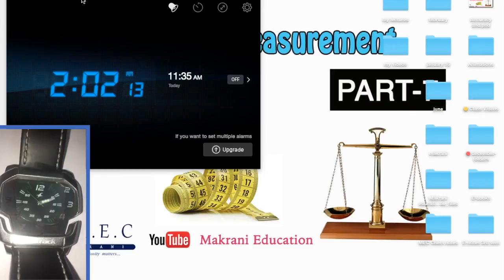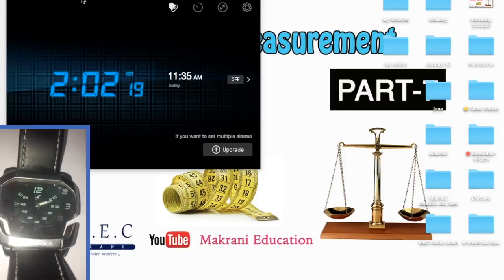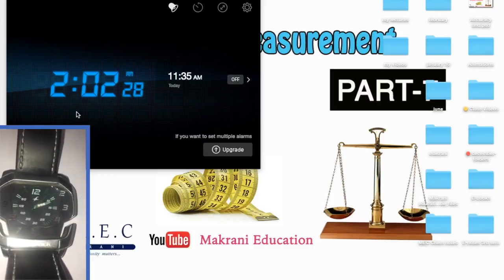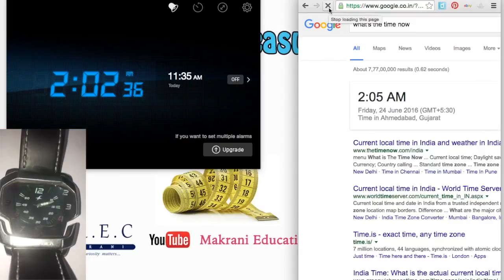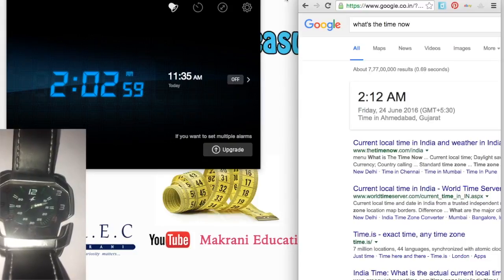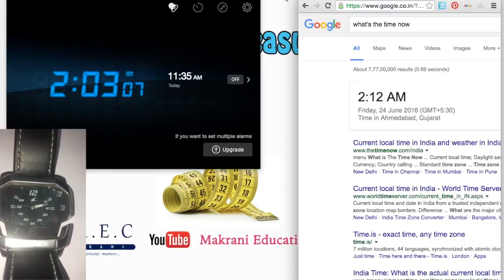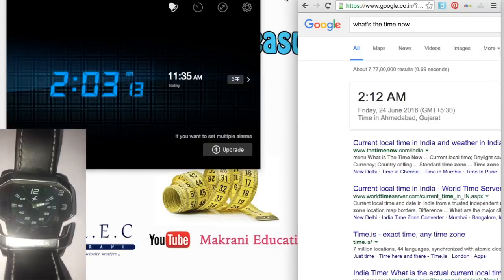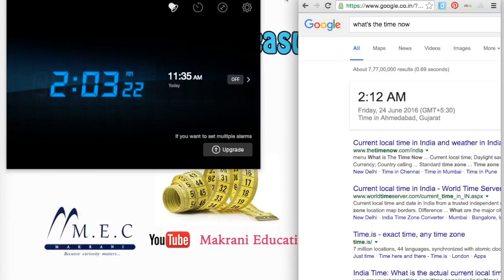Physics : Class 11th - Units and Measurement : [Part-7] - Knowit